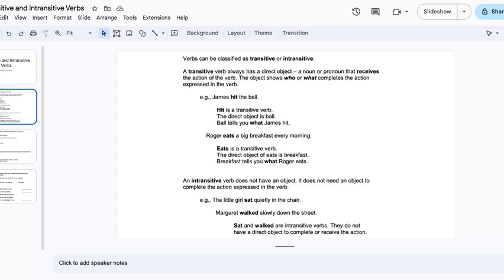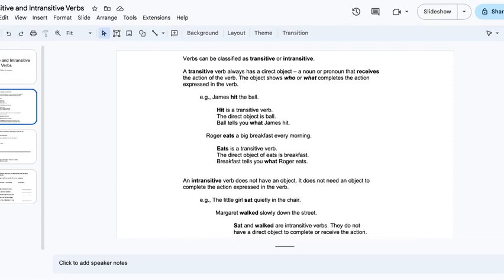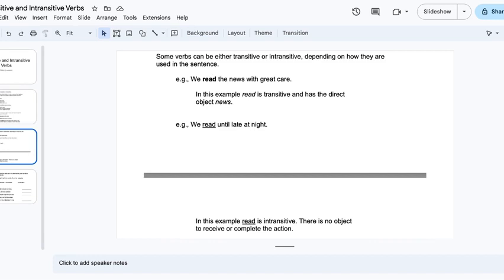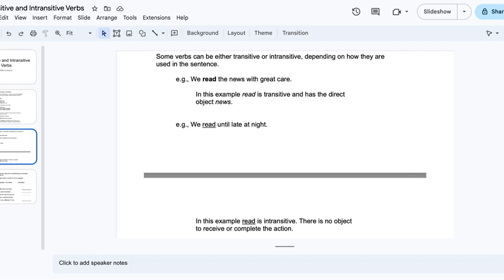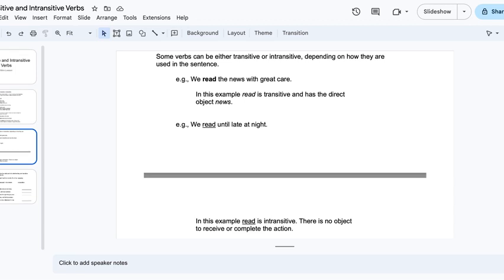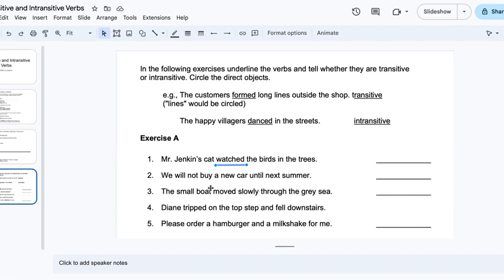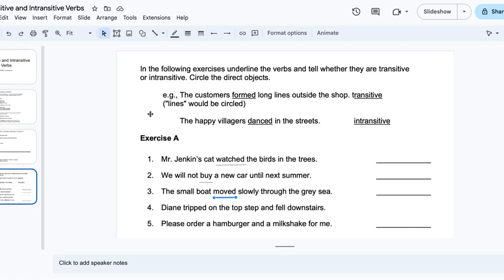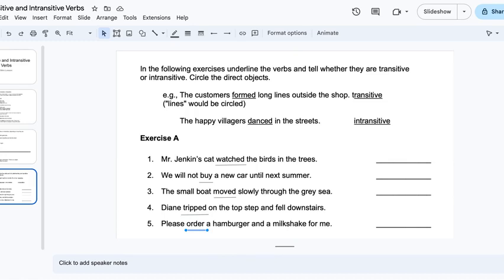Transitive and Intransitive Verbs